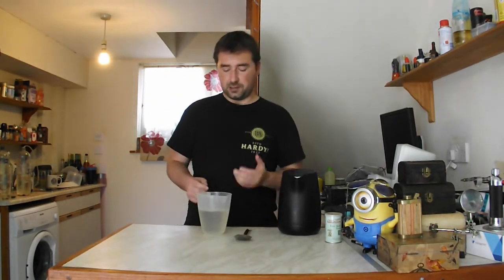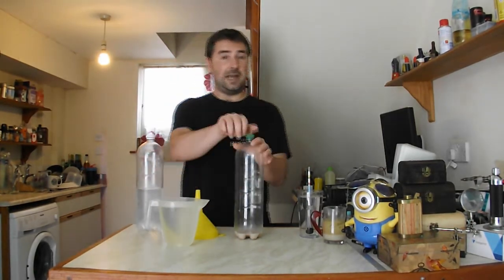making a yeast strain from bread yeast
Hey home brewers, hope you are having an excellent day!
 with my brewing with bread yeast series I make recipes that use bread yeast as the yeast for making my wines and ciders and meads. the last one i made was a cinnamon mead, while it is drinkable you need to back sweeten it to mask some flavors, still perfectly drinkable if thats what you have to work with.
 in this video i'm starting the process of culturing my own yeast strain from the bread yeast. the idea is to slowly kill off the weaker yeast and allow the harder yeast to take over. it m ay take a while but i am hoping by the end to have a yeast strain that i can use to brew with that doesn't get strained or stressed at say 13% and does not taste like a bread yeast brew.